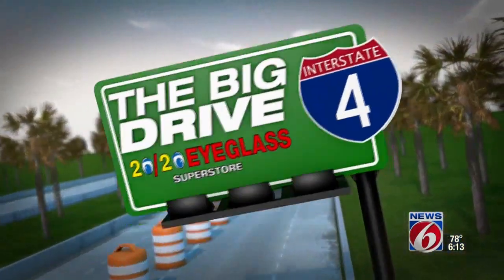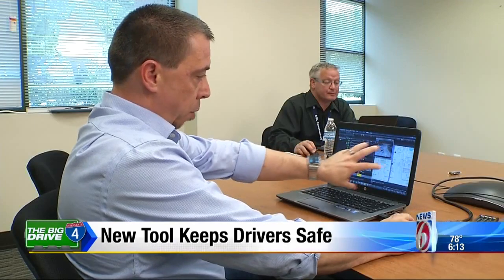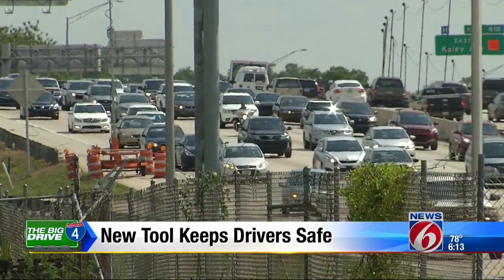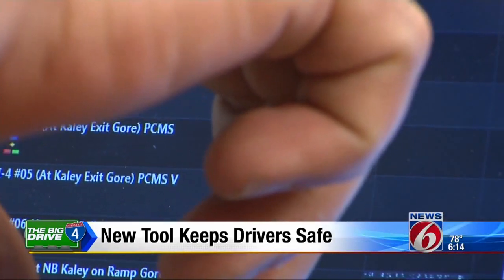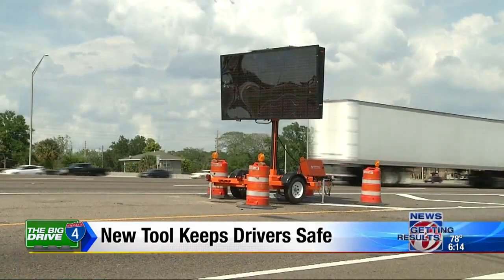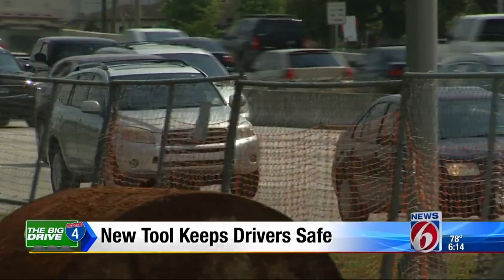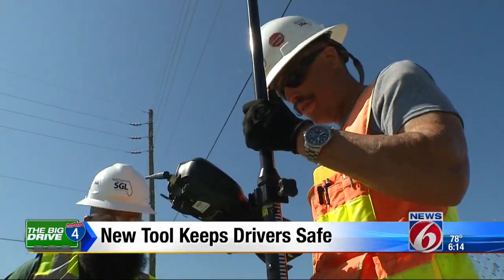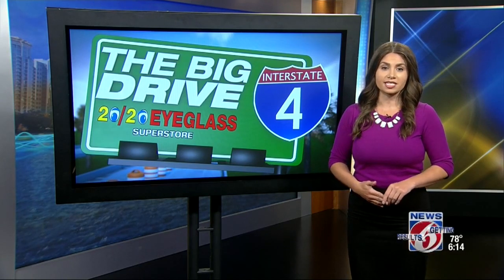The Big Drive - New tool keeps drivers safe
News 6 traffic anchor Amy Biondello explains how a new tool now being used on the Big Drive will help keep drivers and construction workers safe.